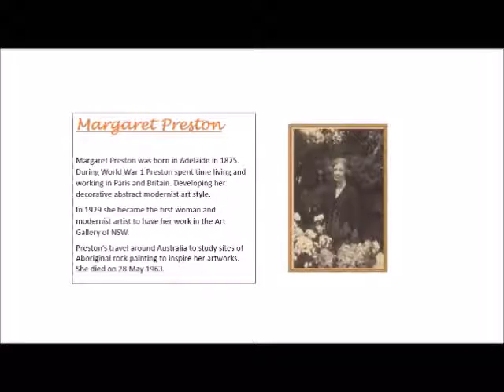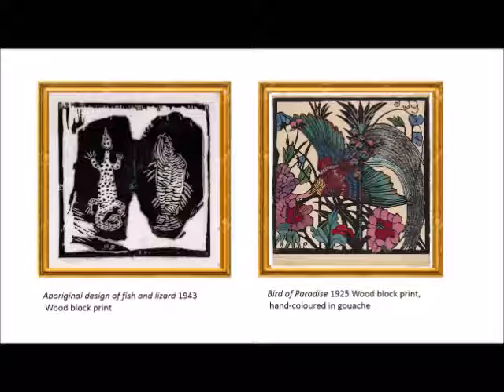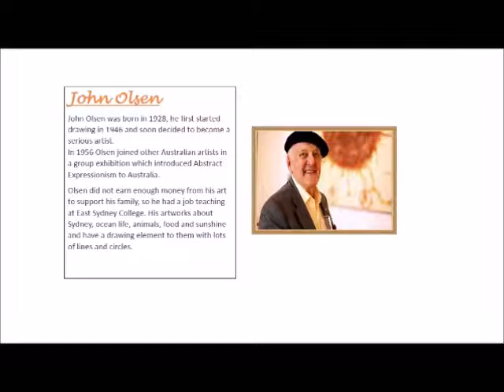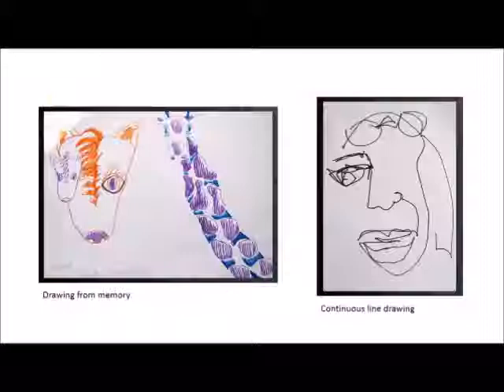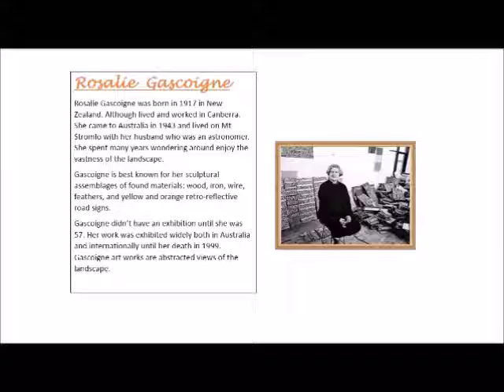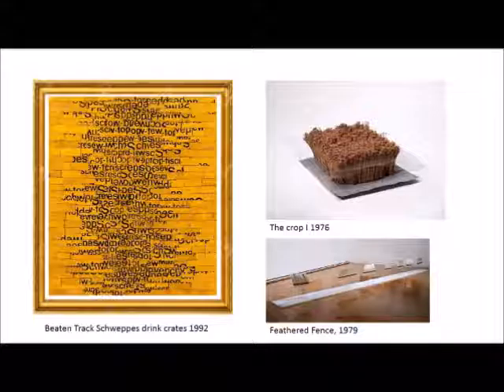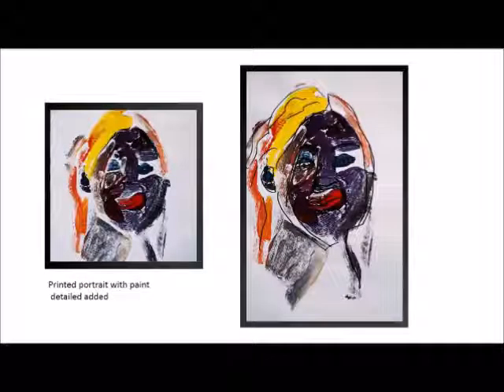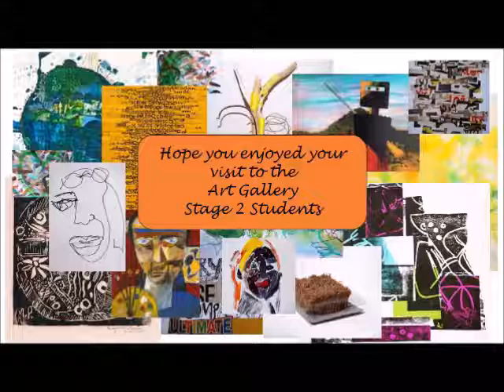Digital Gallery Presentation EDMP916